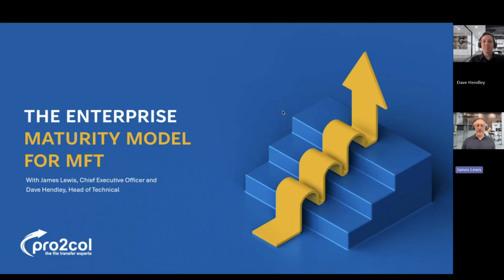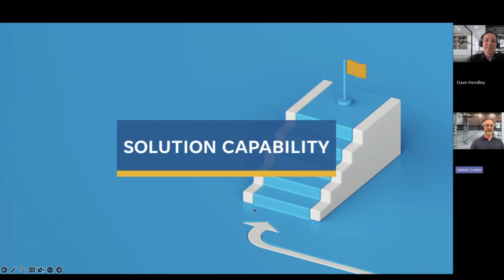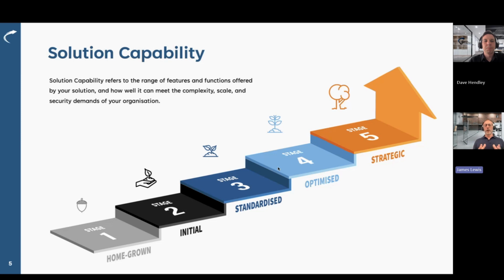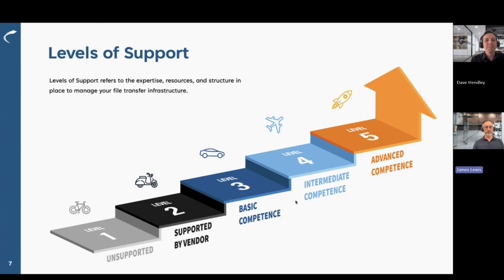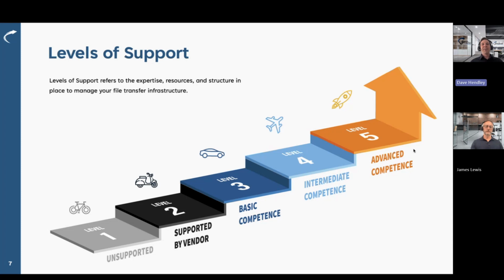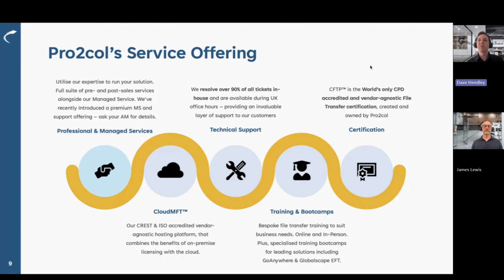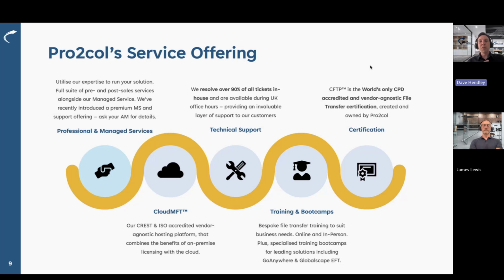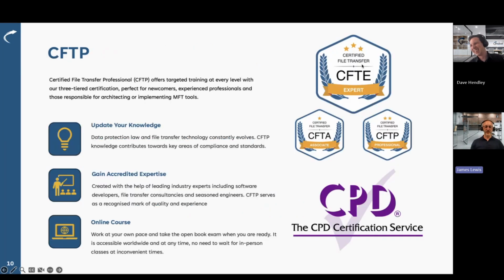The Enterprise Maturity Model for Managed File Transfer Explained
Recorded at the Fortra File Transfer Tech Summit 2025, this session features Pro2col's CEO, James Lewis, and Head of Technical, Dave Hendley unveiling the Enterprise Maturity Model for Managed File Transfer (MFT) - a strategic framework for assessing and improving your secure file transfer environment.

This session explains how to:
- Assess your secure file transfer maturity
- Identify gaps in security, compliance, and efficiency
- Reduce risk and meet regulatory requirements
- Optimise workflows for a scalable, future-ready MFT environment

Learn more and download your free copy of the Maturity Model for MFT